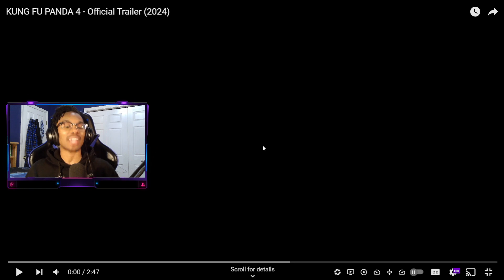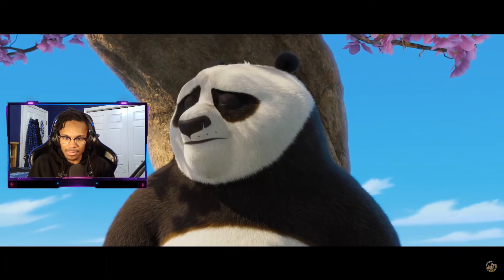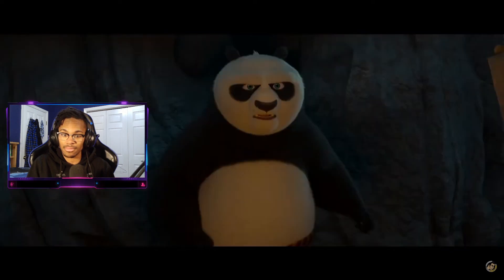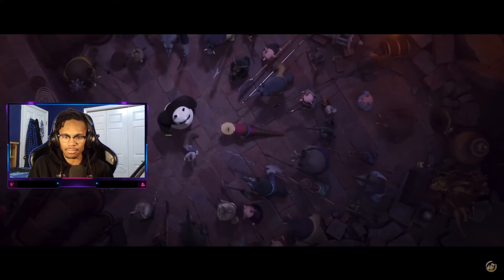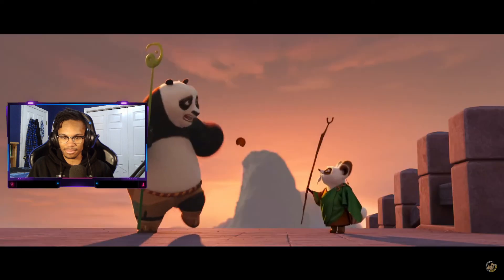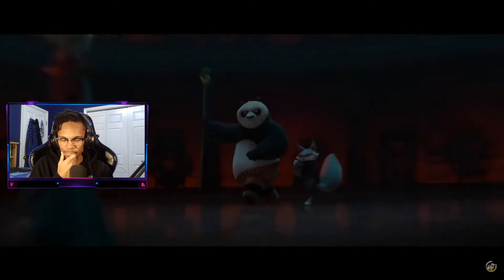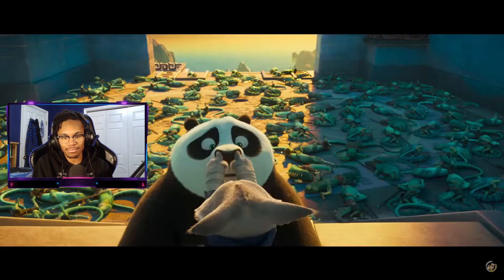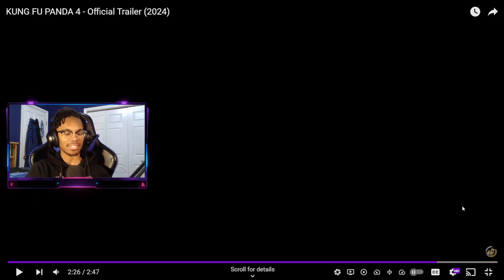Kung-Fu Panda 4 Official Trailer Reaction!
Show Me Tigress!